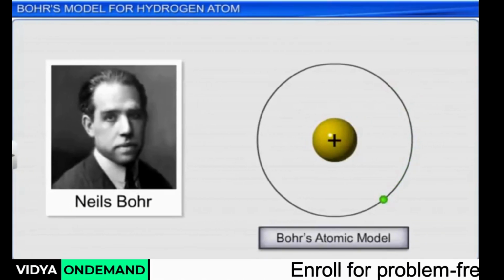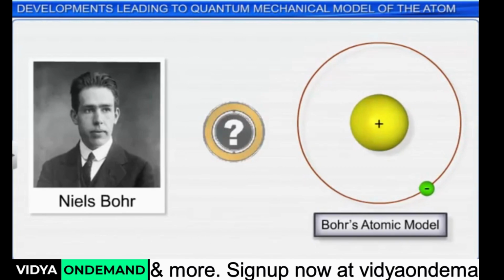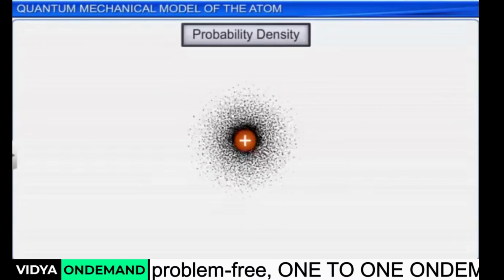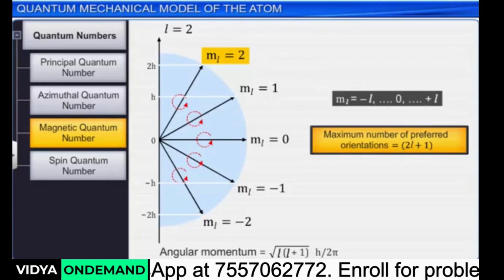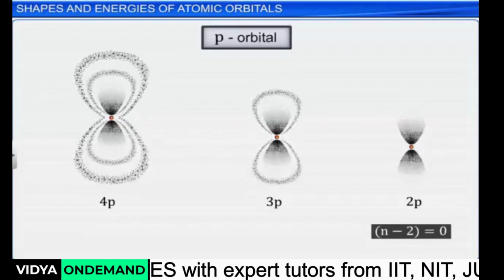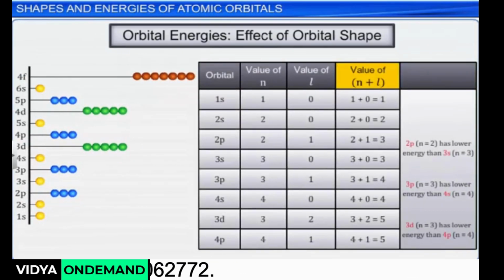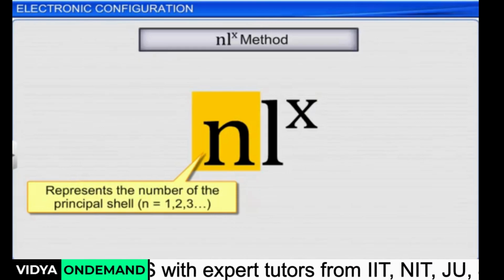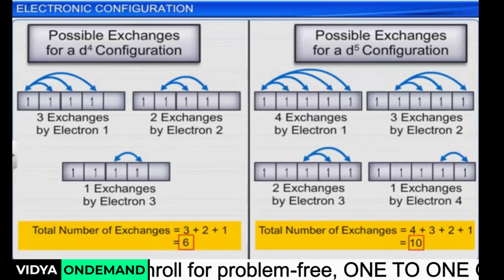Atomic Structure (Part - 2) | Chapter 2 | Chemistry | Class 11 | JEE | NEET | Full Concept